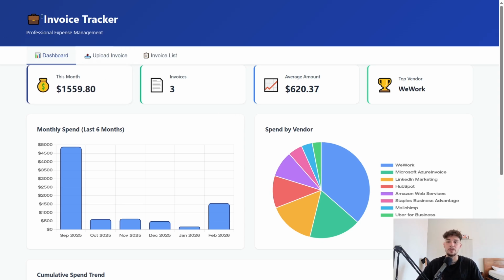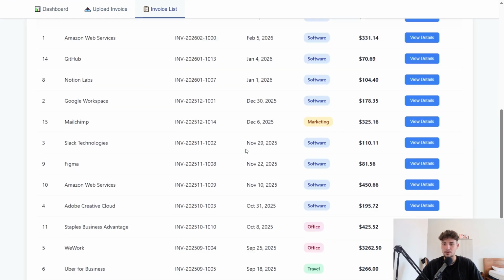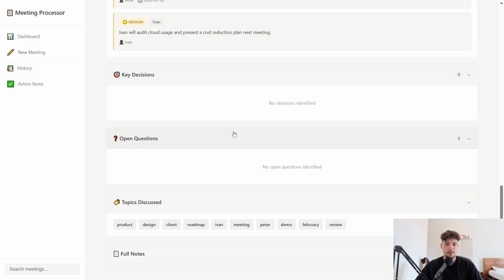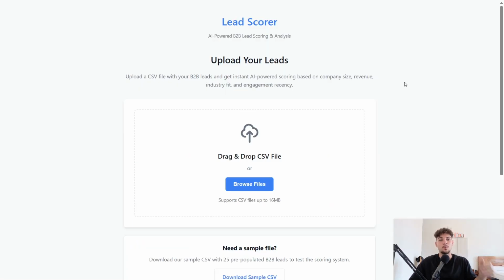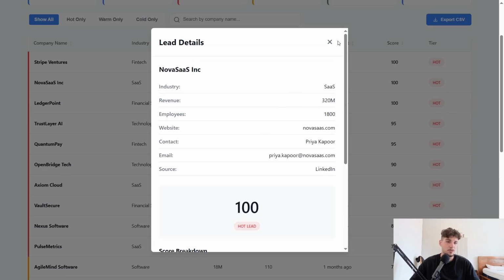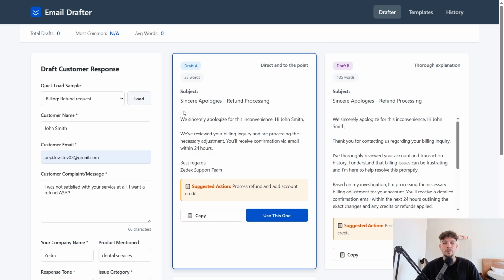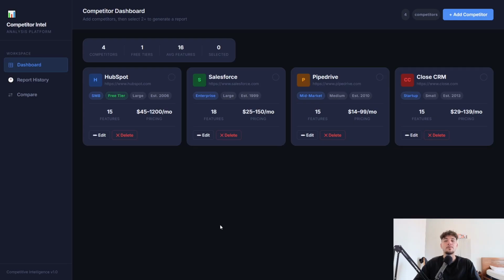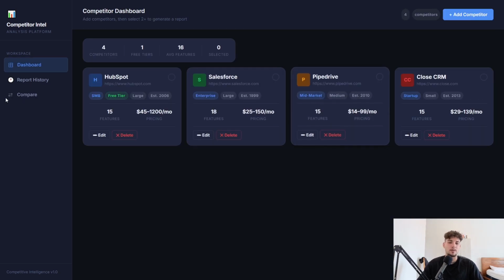Why Businesses are Swapping Developers for Claude Code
Discover how to bypass months of manual development and build professional-grade business tools with a single prompt. I’m showing you 5 real-world Claude Code use cases that automate your workflow and deliver instant results. It’s time to stop coding the hard way and start shipping apps faster than ever.

00:00 Intro
00:28 #1 Invoice Tracker
02:03 #2 Meeting Processor
03:54 #3 Lead Scorer
05:05 #4 Email Drafter
07:20 #5 Accessing Memory